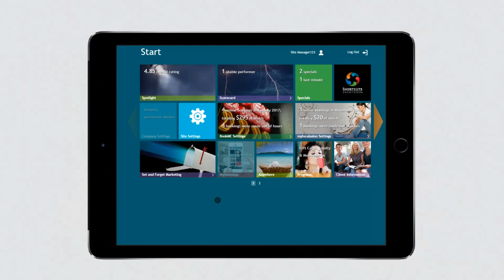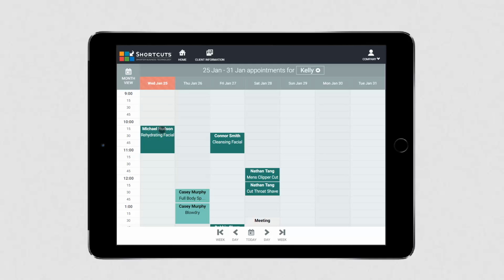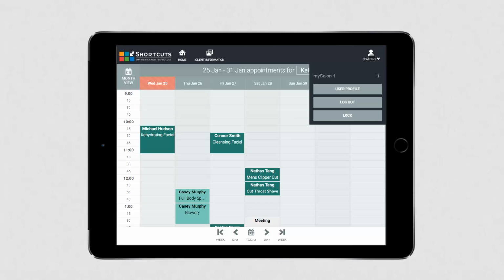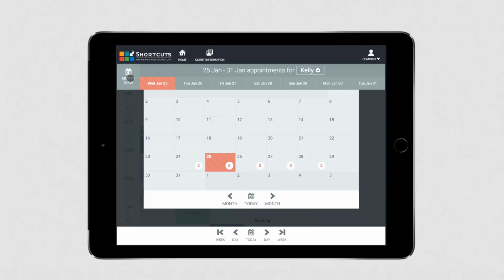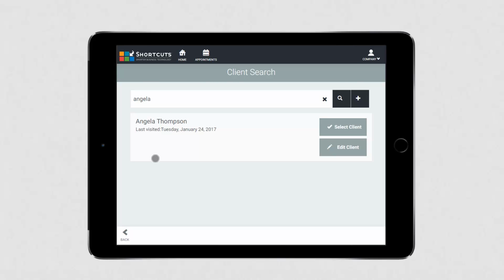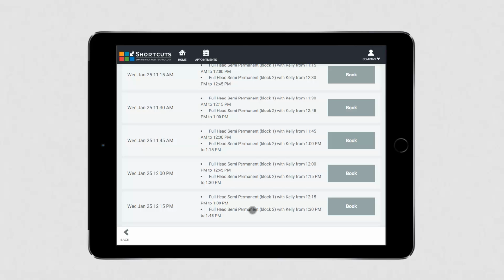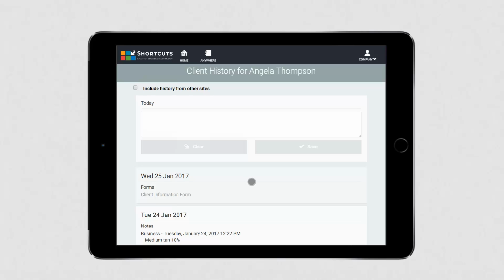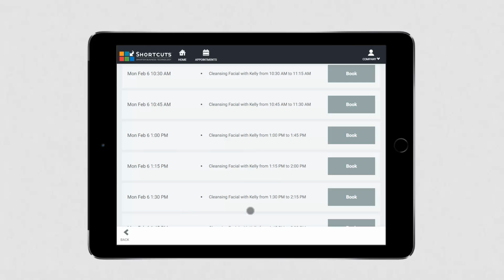Shortcuts - Using Anywhere with Online CICs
This video demonstrates how to manage appointments and access client information from your smart phone, tablet or computer with Shortcuts Anywhere and Online Client Information Cards. These features are interconnected, which makes managing appointments and client information completely seamless and portable.